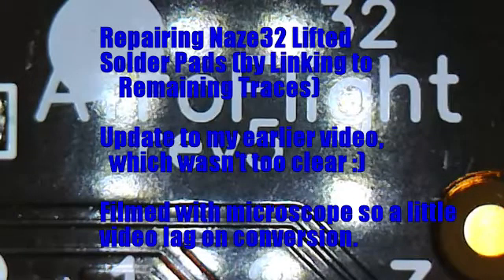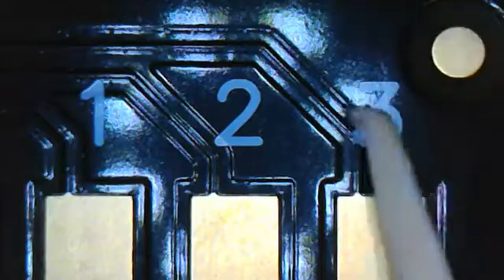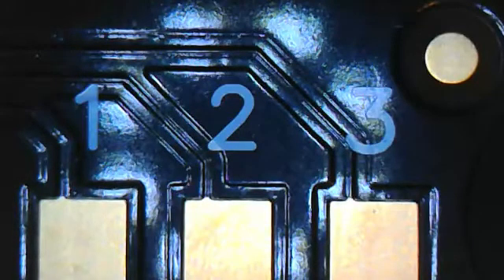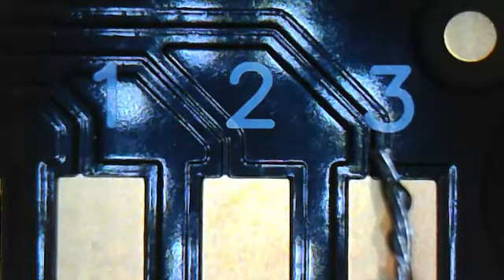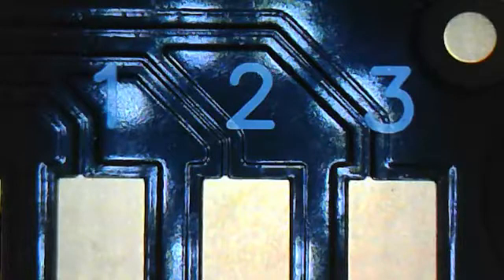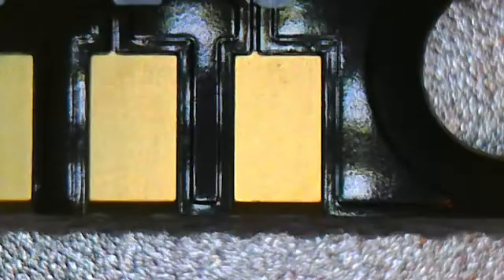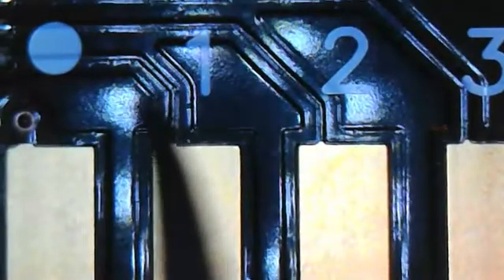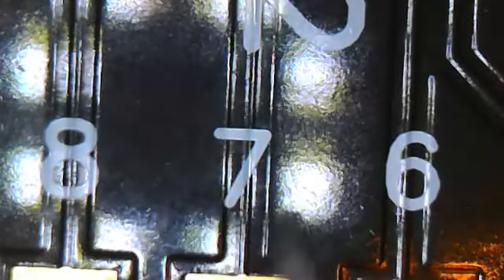Fix Damaged Solder Pad on Naze32 or Other Flight Controller 2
The camera focus on the first video wasn't great and a few people commented so here is a close-up view of the traces that you need to solder onto if you accidentally lift a pad on the Naze32 or similar. It is filmed through one of those USB microscopes with some commentary and a 'mock-up' of the repair on a new board.

If you do need to do this then it is probably a good idea to re-enforce the join somehow, eg hotglue, or use a row of pin headers across all the remaining pads to help spread the force in any crash where the wire could get pulled again.

I have put a link in the original video to this one. You can see it working on one of my quads in the first video.